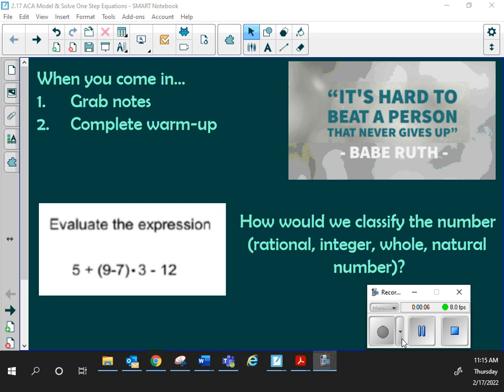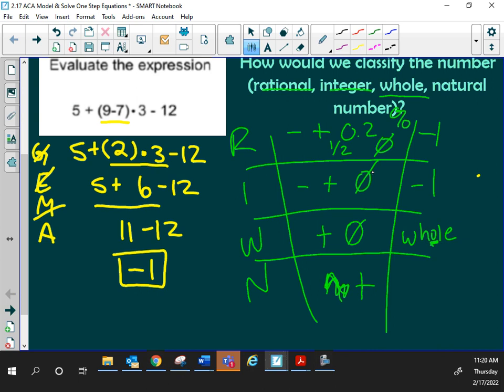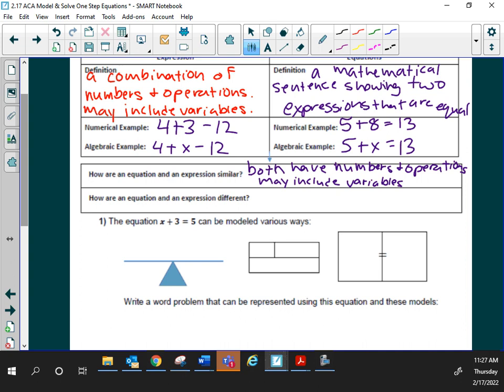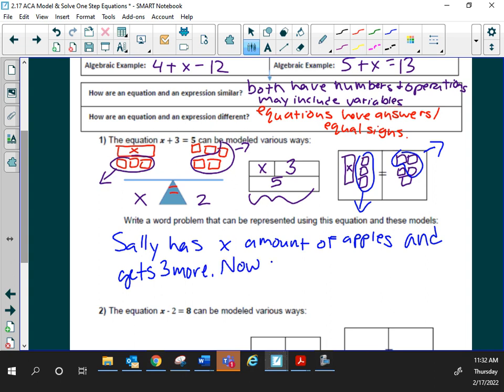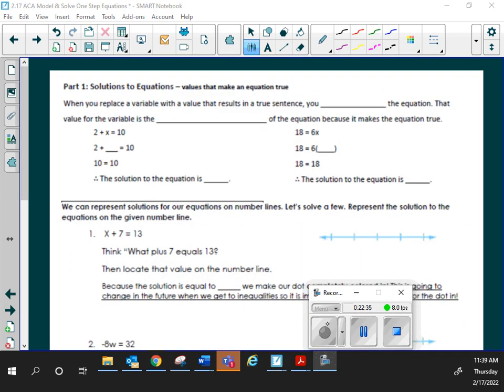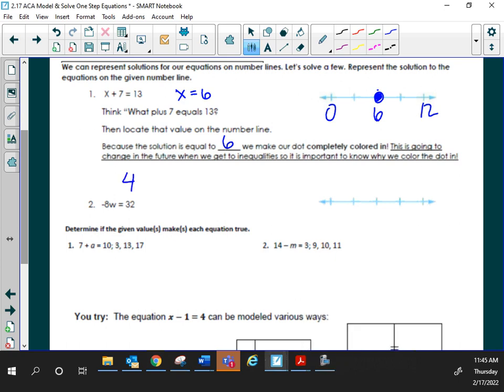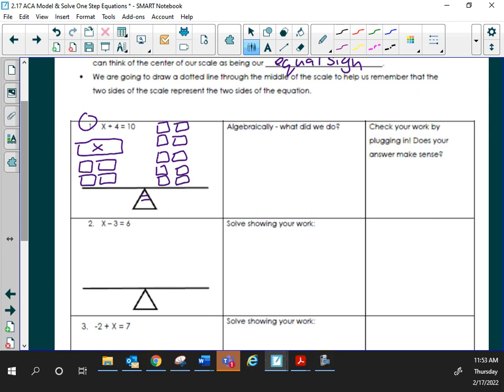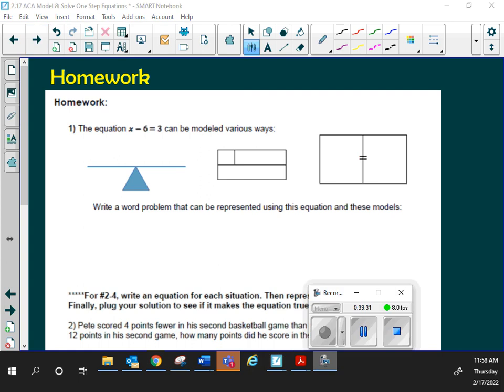2.17 ACA Solving One Steps with Addition and Subtraction